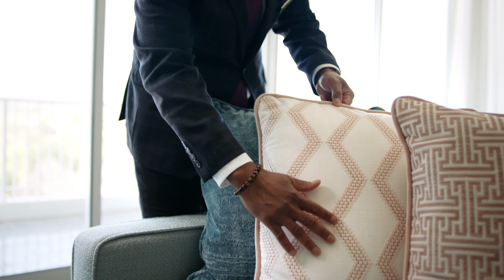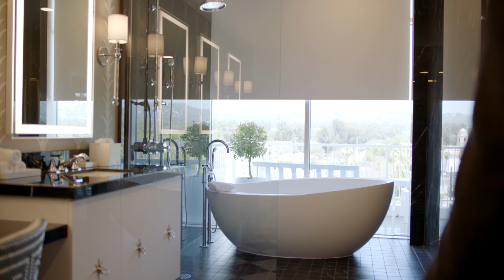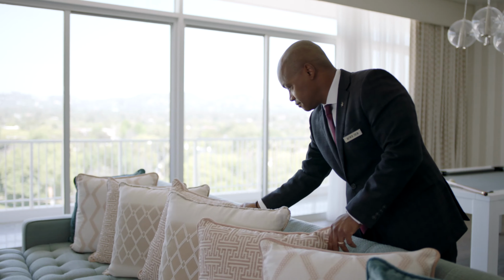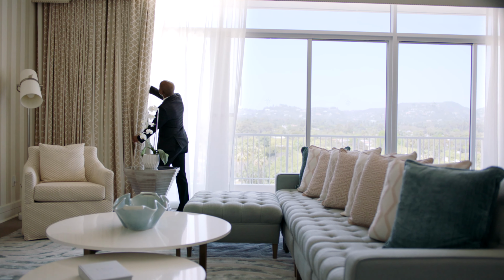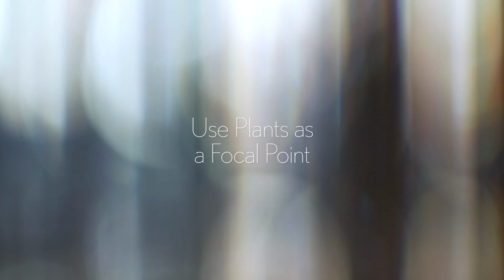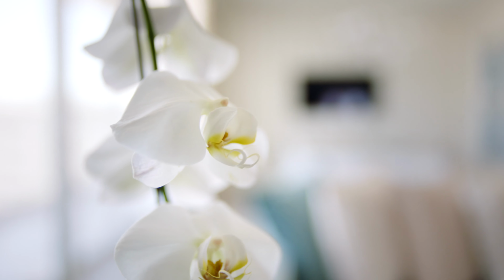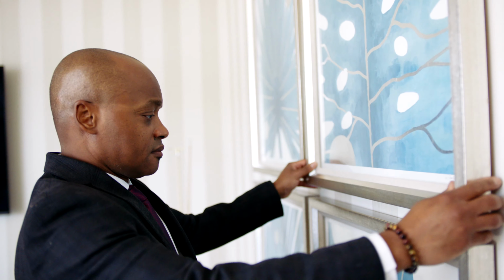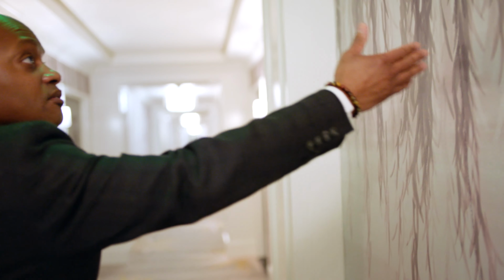Beverly Hills Home Hotelier - The Beverly Hilton - Evergreen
Interior DesignUpon completion of its extensive interior renovation, The Beverly Hilton discusses easy design tweaks to enhance your living space